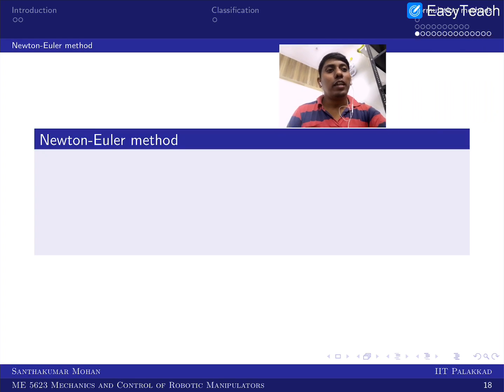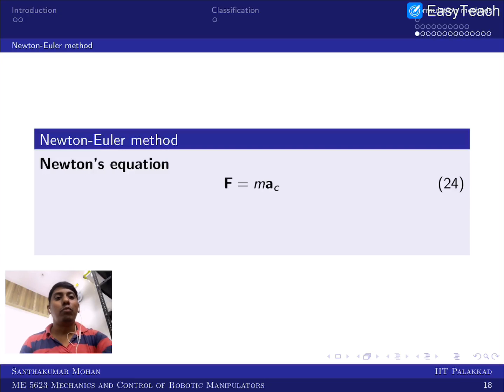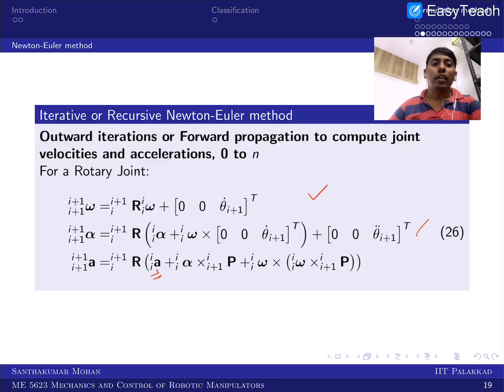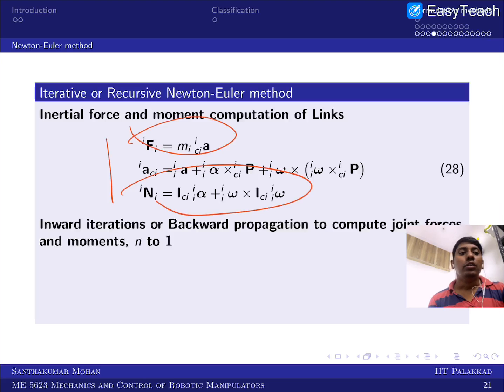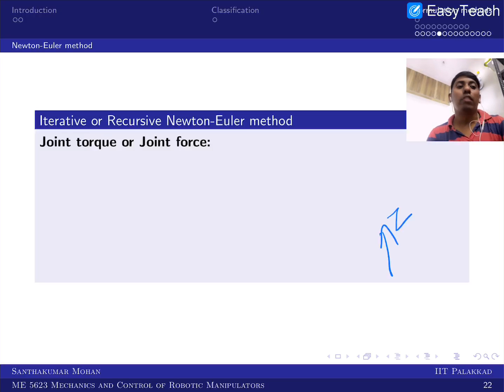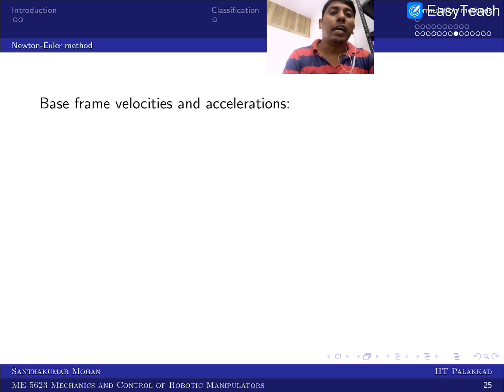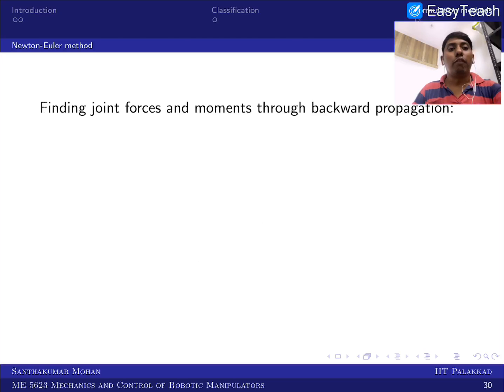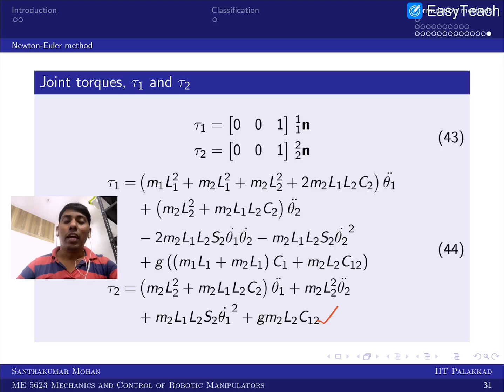Robotic Manipulators: Lecture 13 (Robot Dynamics Part 3)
Lecture 13: Robot Dynamics (Part 3)
Part of ME 5623 Mechanics and Control of Robotic (Serial) Manipulators course (MCRM) @ IIT Palakkad (Personal webpage